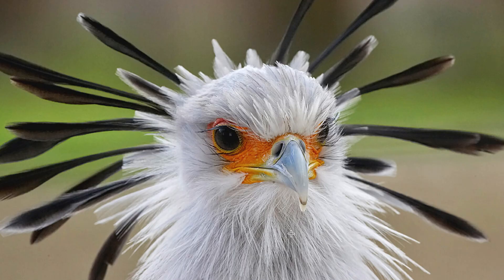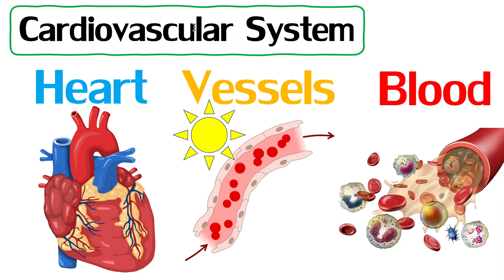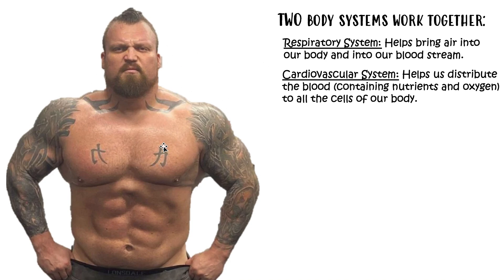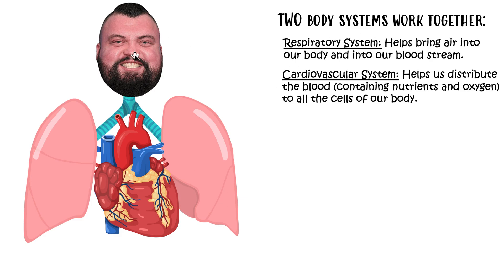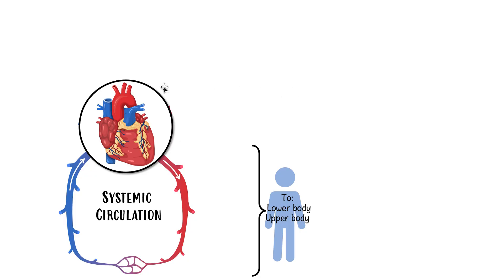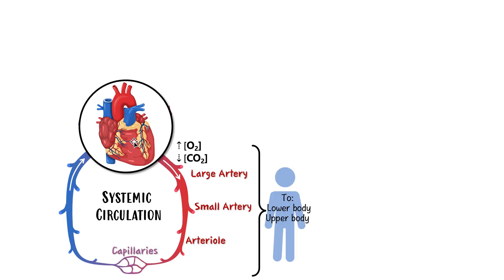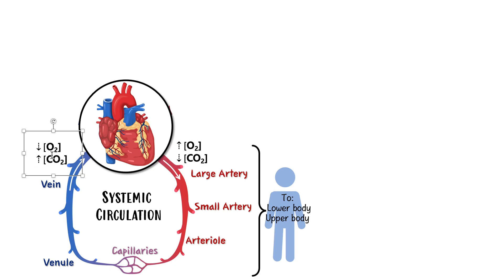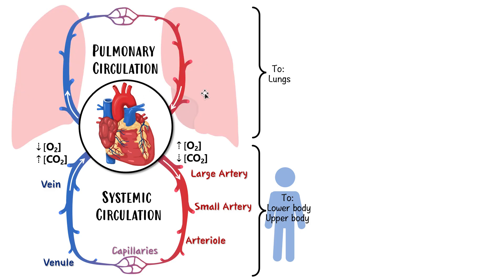(B3.2) - Transport - IB Biology (SL/HL)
Animal Transport:
00:00-00:44 Intro To Transport
00:45-03:04 Transport In Animals - Intro To Cardiovascular System
03:05-10:00 Systemic & Pulmonary Circulation Overview
10:01-12:55 KEY POINTS (TIPS)
12:56-19:50 Artery, Vein, Capillaries [STRUCTURE]
19:51-26:50 Artery FUNCTION
26:51-29:48 Capillaries FUNCTION
29:49-34:52 Veins FUNCTION
34:53-35:54 Microscope Image Of Artery, Vein & Capillary
35:55-36:20 Brief Summary Table
36:21-38:28 Measuring Pulse Rate
38:29-41:52 Coronary Arteries
41:53-45:12 Questions & Answers [Animal Transport]

Plant Transport:
45:13-49:09 Plant Transport - Root
49:10-52:26 Plant Transport - Stem
52:27-53:38 Root & Stem Table Summary
53:39- 56:45 Plant Transport - Leaf
56:46-58:13 The Xylem Structure Explained
58:14-58:54 Capillary Action
58:55-59:55 Questions & Answers [Plant Transport]